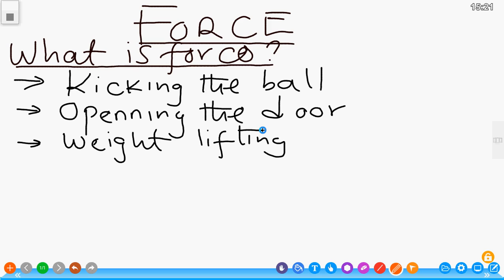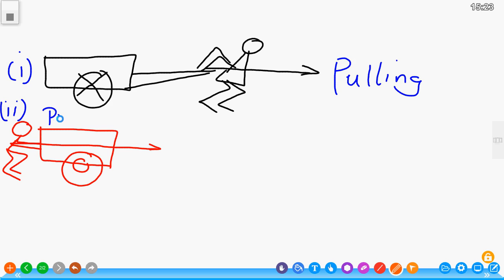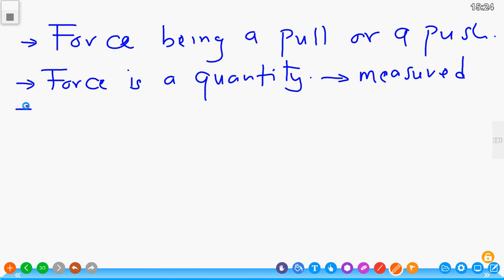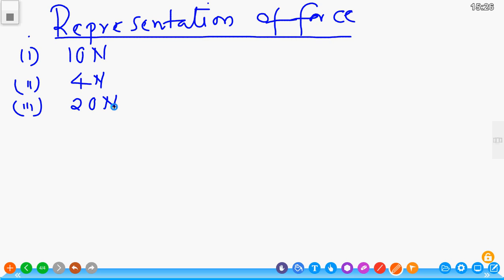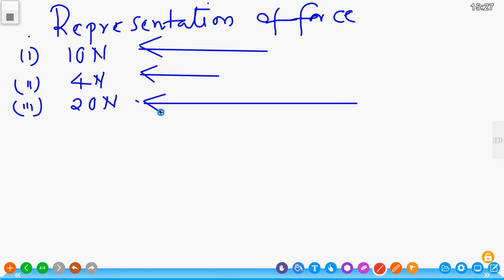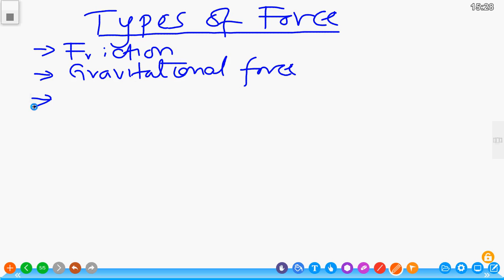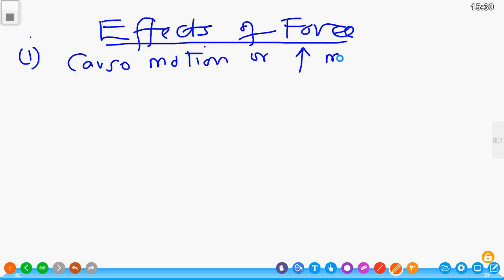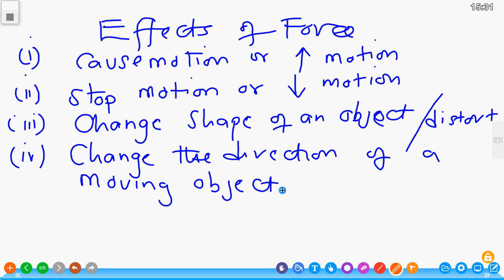Physics-Definition of Force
This video explores Force, types of force and effects of force.